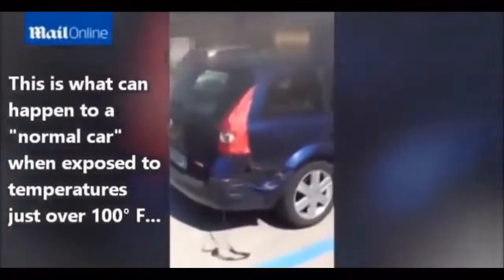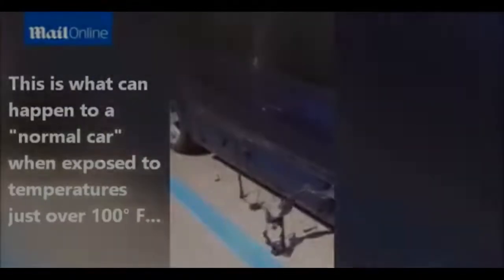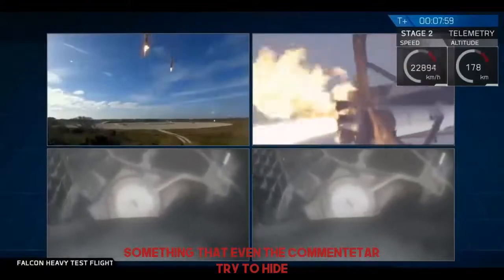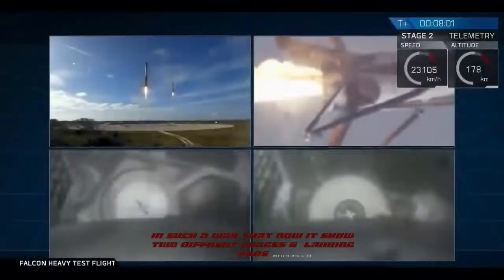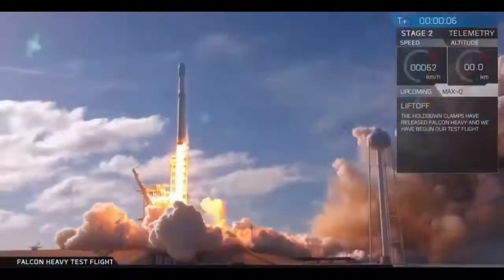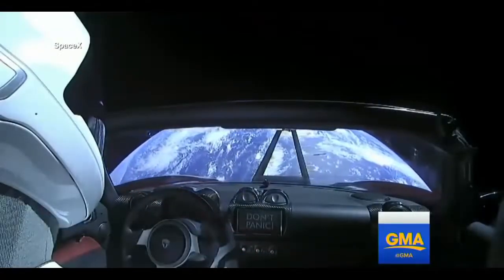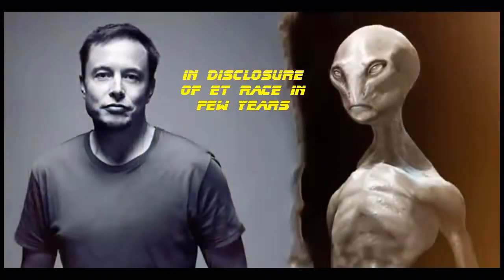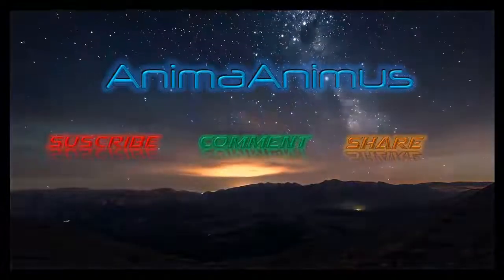Flat Earth: Fake-X Falcon Heavy Launch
The Title say it all. To keep the Deception going so the people dont Awaken to the Truth.